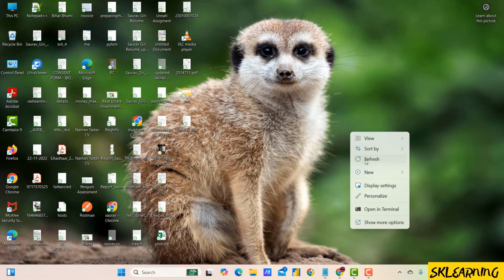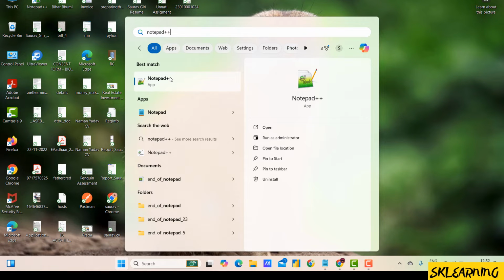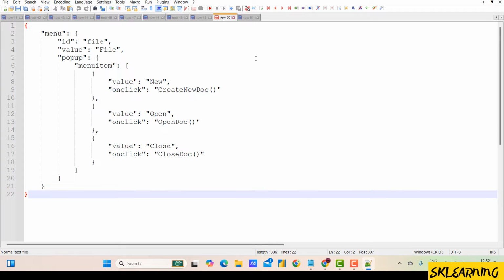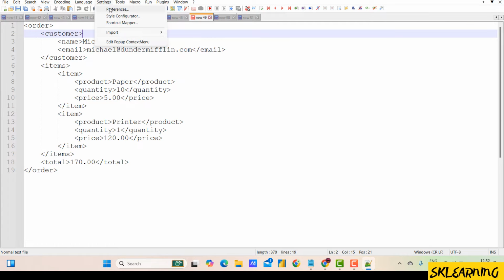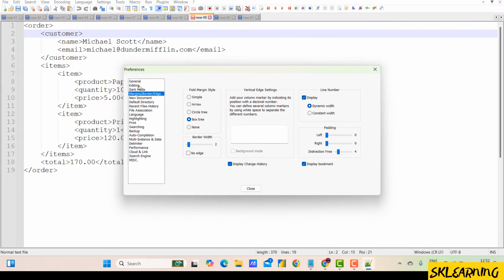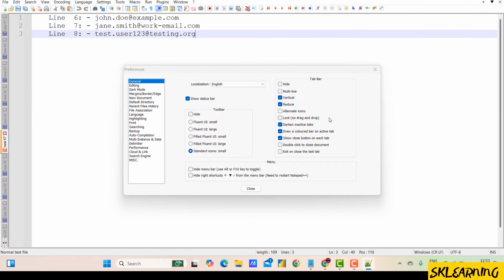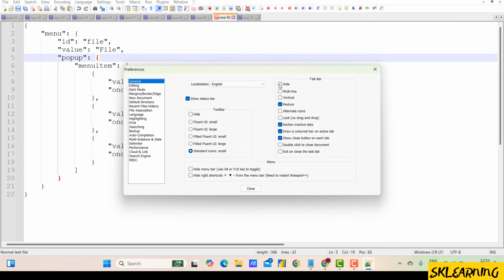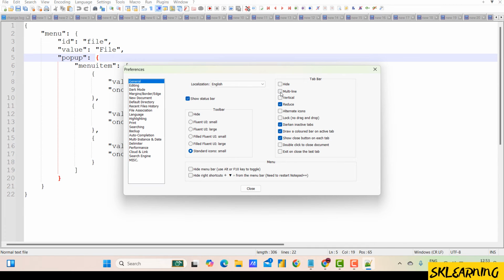How to Enable/Disable Vertical, Hidden, Multiple Line Tab Bar in Notepad++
In this video, we’ll show you how to customize the tab bar in Notepad++ to suit your preferences. Learn how to enable or disable the tab bar in vertical mode, hide it for a cleaner workspace, and use multiple-line tabs to manage multiple files more efficiently

Notepad++ is an essential tool for developers and text editors. These tips will help you make the most of your editing environment.